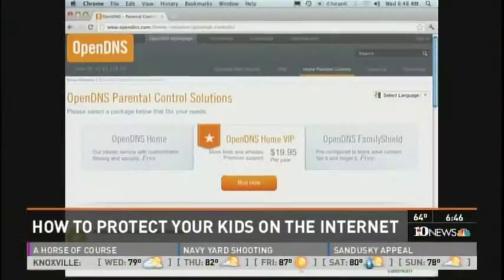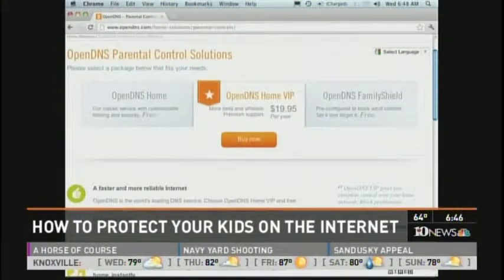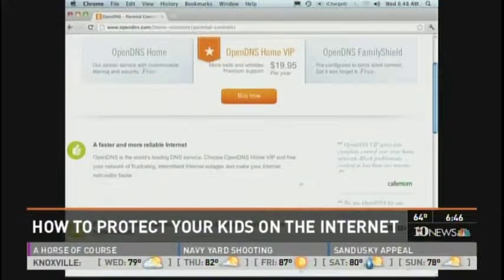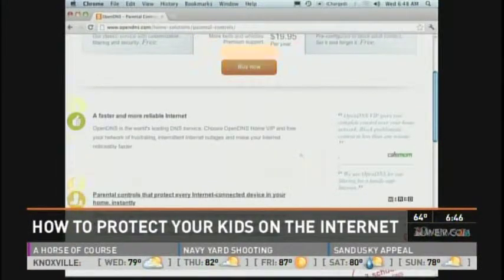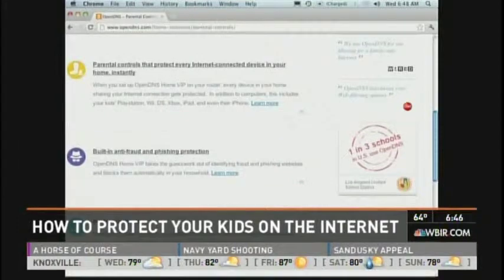Keeping Kids Safe Online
Dan Thompson of Claris Networks discusses how to protect your kids online through web filtering services designed for home use on the WBIR Morning Show.